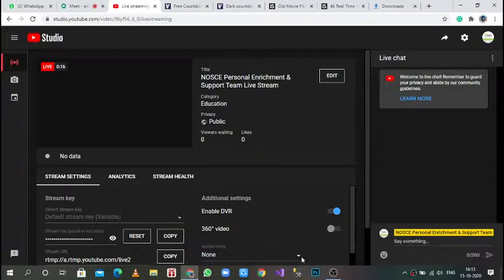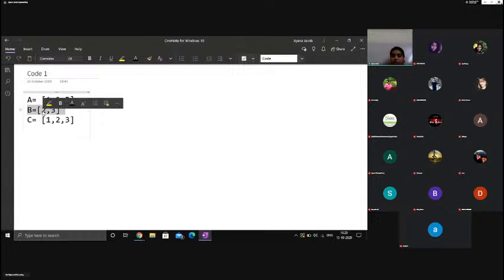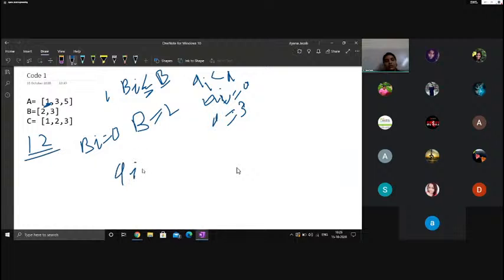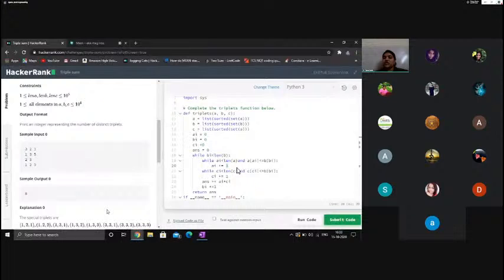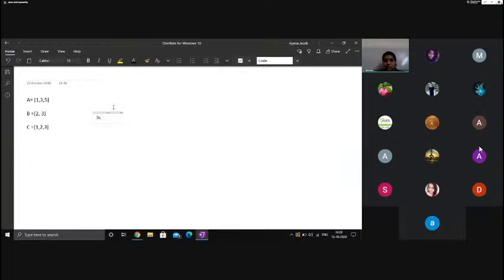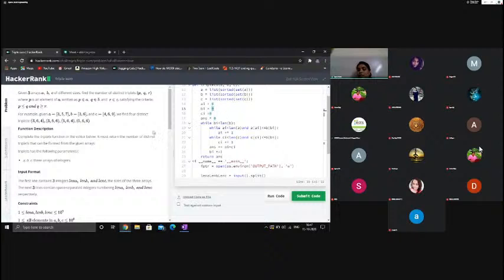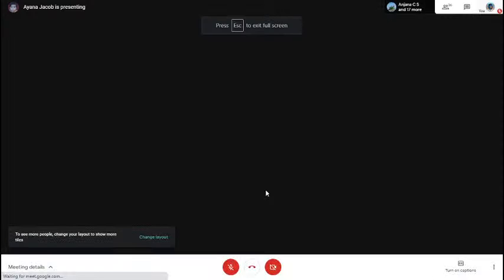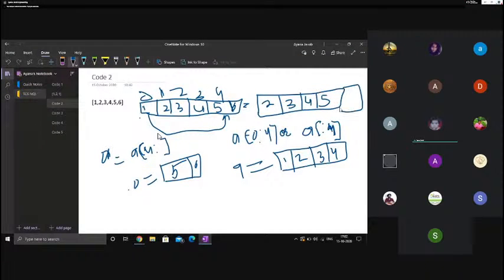NOSCE Personal Enrichment & Support Team Live Stream Part-B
Webinar Alert TCS NQT
  Here we share some knowledge with students about how to compete in NQT.
  Not only for NQT but we train for other purposes also like public speaking, for competitive exams(IT field).
  This time we focus on TCS NQT and we have a belief that many of our students will cross this NQT